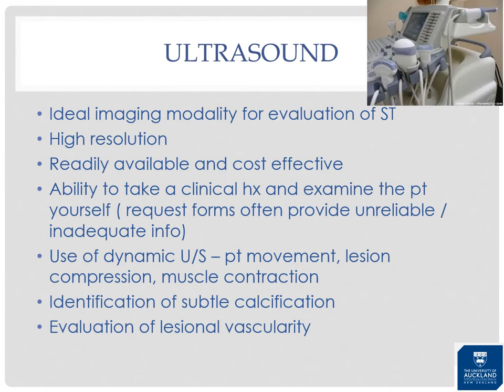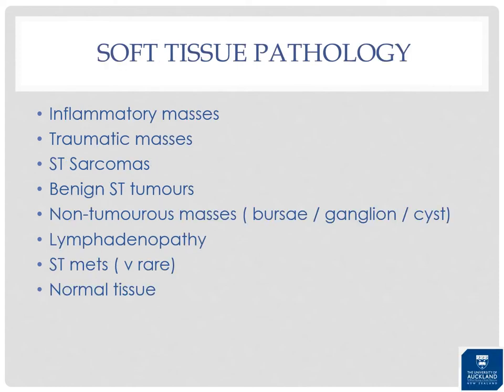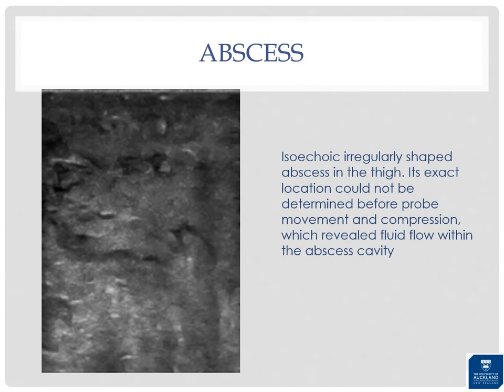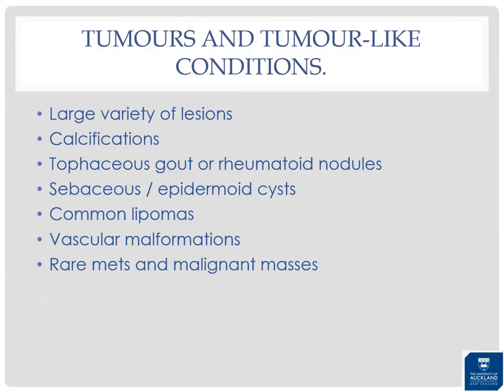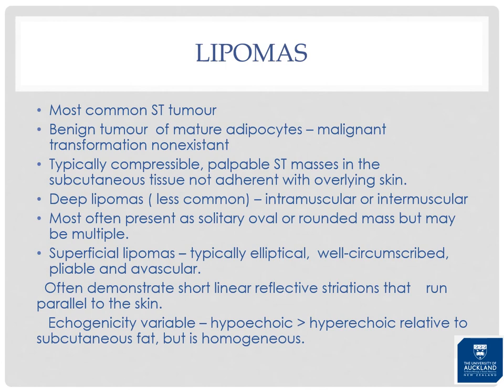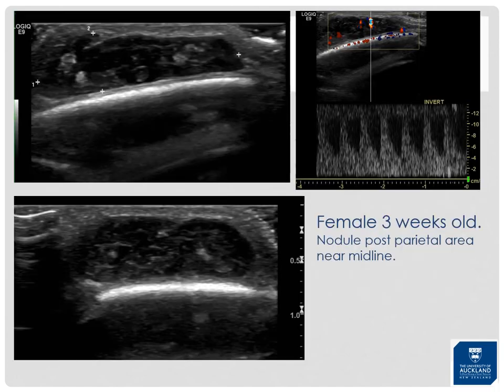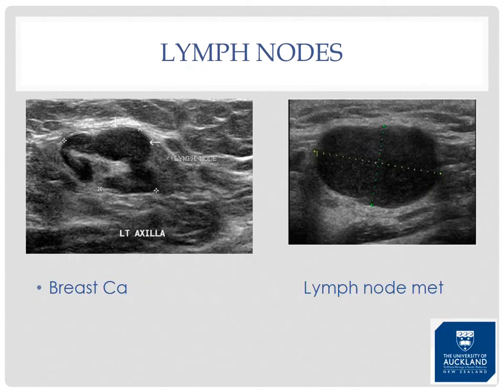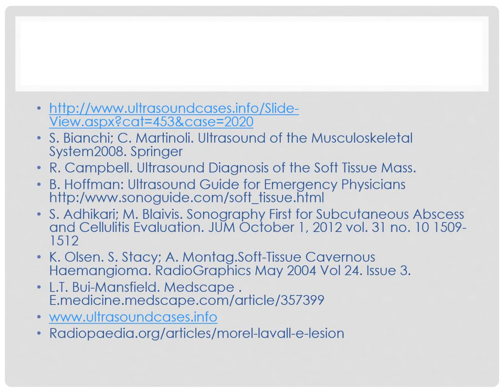Soft Tissue Ultrasound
This material must not be forwarded or distributed in anyway. If evidence is found that this has been distributed or used for other purposes than personal study it will result in a Fitness to Practice citation and may compromise your ability to become registered.